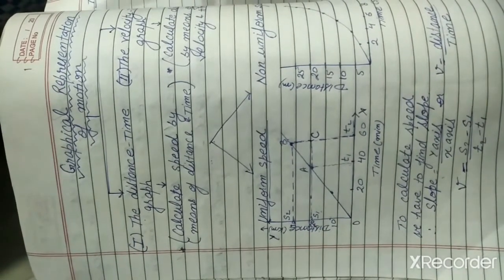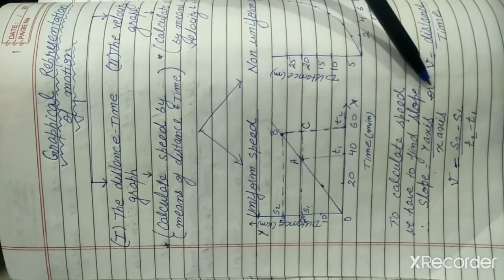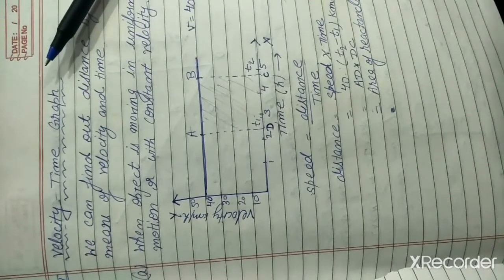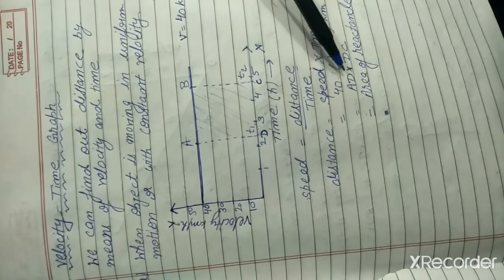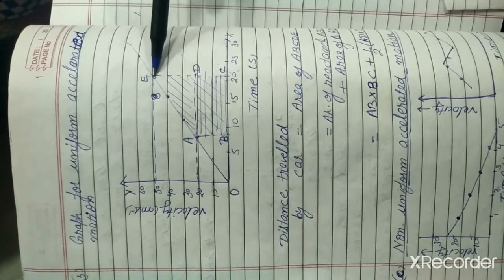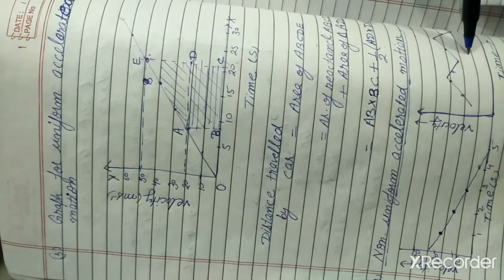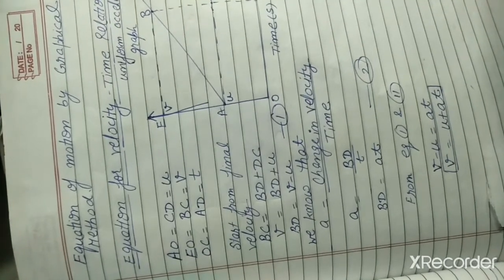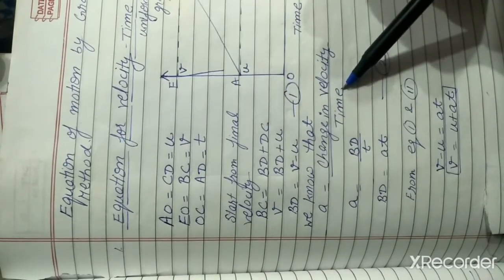class 9th,Motion part 4